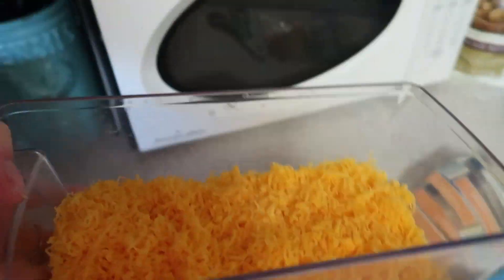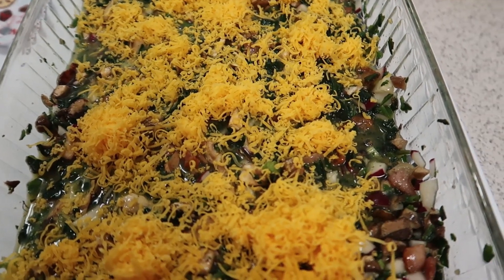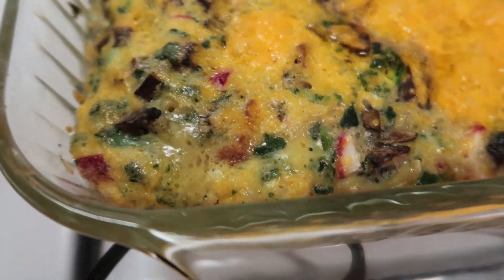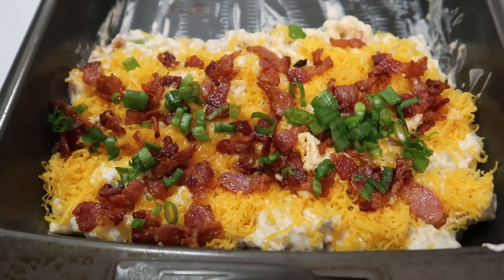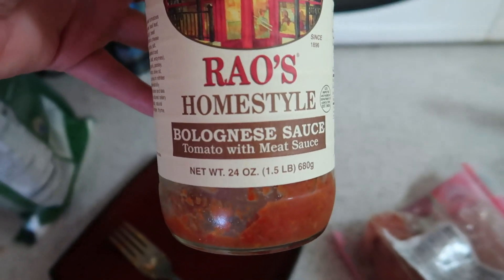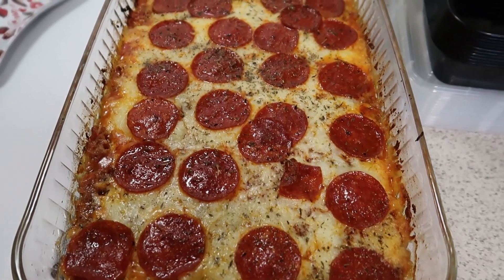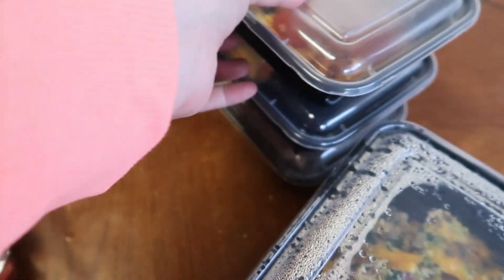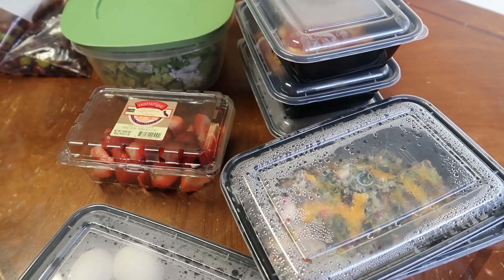Meal Prep Monday // KETO FRIENDLY MEALS // Keto on a BUDGET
Hi, I’m Nacine! I love to share my thoughts, recipes, life, fails and triumphs.

Rubbermade Tupperware

Vettore Non Slip Poly Cutting Board Set With Juice Groove Dishwasher Safe BPA

Gourmia GSA9240 Jumbo Salad Spinner - Manual Lettuce Dryer With Crank Handle ...

Pyrex Basics 4.8-qt (10” x 15”) Oblong Baking Dish Pyrex

50-Pack meal prep Plastic Microwavable Food Containers for meal prepping & Ti...

Amazon Wish List: